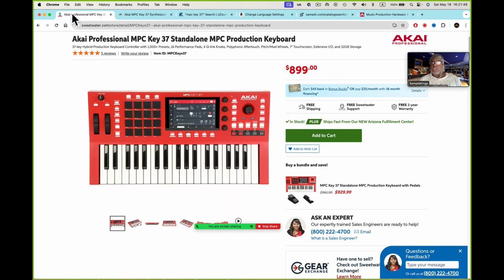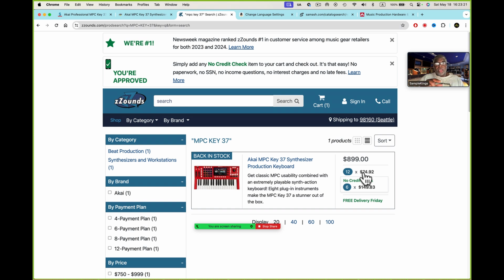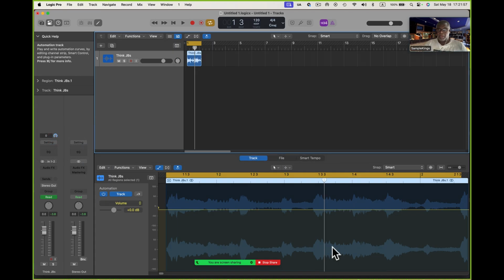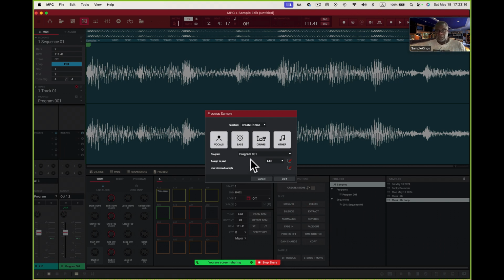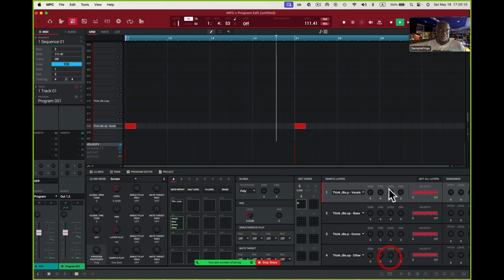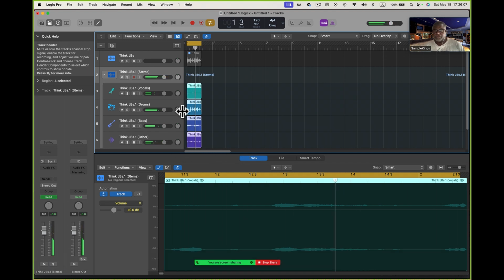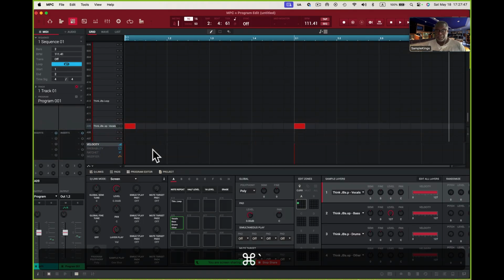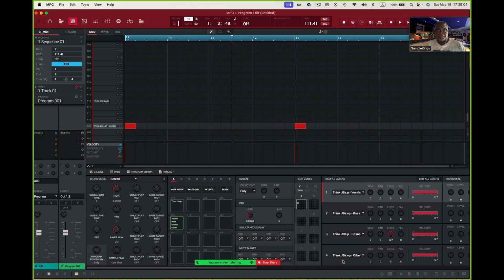AKAI MPC STEMS Vs STEM SPLITTER from Logic Pro, The MPC KEY 37 is BACK! A New MPC type device.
AKAI MPC STEMS  Vs  STEM SPLITTER from Logic Pro,  The MPC KEY 37 is BACK!  A New MPC type device, hear the latest.

Chapters
0:00 Intro & News
4;27 MPC STEMS Vs Logic Pro STEM SPLITTER

MPC KEY 37
MPC ONE PLUS
MPC STUDIO MIDI Controller
MPC X SE
MPC Key 61
MPC LIVE 2
MPC FORCE
AKAI MPK MINI PLUS
AKAI MPK MINI MK3
AKAI Pro APC Key 25 MK2
AKAI Pro APC MINI MK2
AKAI Pro MPK MINI PLAY
AKAI Pro MPK249-USB MIDI Keyboard Controller
ROLAND SP-404 MK2
N.I. Maschine Plus
N.I. Maschine MK3 Drum Controller
N.I. Maschine Mikro MK3 Drum Controller
Apple 2023 MacBook Pro M3 chip 1TB 8 core 10 core
Arturia KeyLab Essential MK3 - 49 key USB
FL STUDIO 21 Producer Edition AudioDeluxe Bundle
Recording Studio Equipment
Recording Microphones & Accessories
Music Accessories
DJ Electronic Music
STUDIO ONE 6 Professional
STUDIO ONE 6 Artist
Apple Lightning to USB Camera Adapter
UGREEN USB to USB C Cable USB C 3.0 Cable Fast Charging